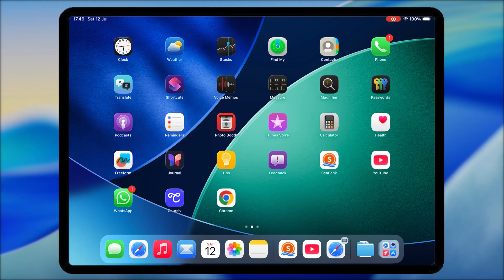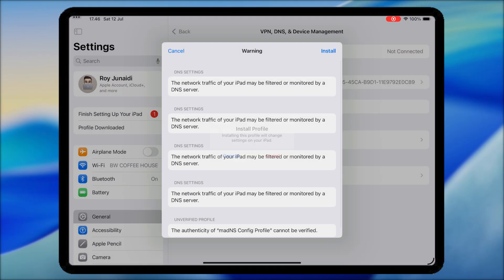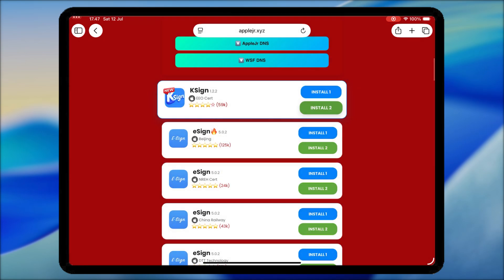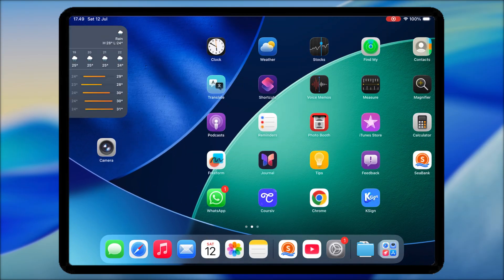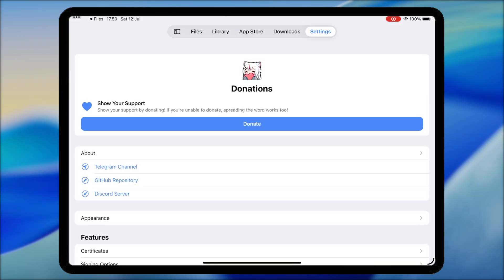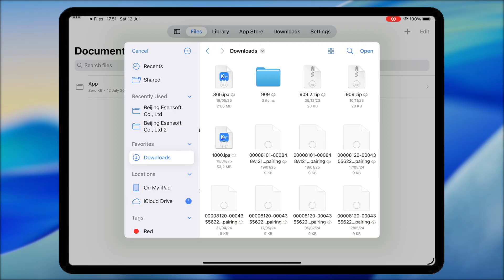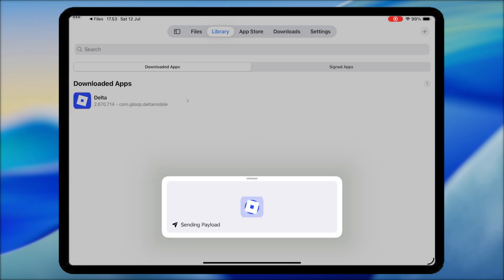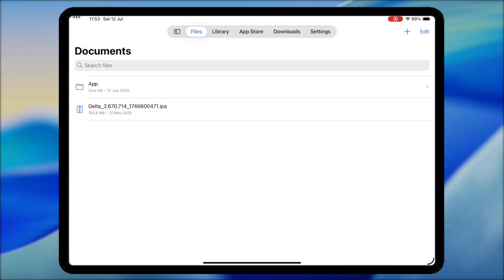NEW Method Ksign iOS | Install IPA Files on iPhone/iPad No Revoke 2025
[2025] NEW Method Ksign to Install IPA files on iPhone/iPad, Learn how to install IPA files on iphone or ipad and fix revoke certificate unable to verify or unable to install Ksign. new method ksign/esign on ios with no revoke.

🚀 NEW Method KSign iOS 2025 — Install IPA Files on iPhone & iPad with No Revoke, No Jailbreak, and No Computer!
Looking for a safe, fast, and working way to sideload apps on iOS 17, iOS 18, or even iOS 26? In this video, I’ll show you how to use the latest KSign method to install any IPA file directly on your iPhone or iPad without getting revoked.

how to install esign on ios 18,
how to install esign on ios 2025,
how to install esign on ios,
how to install esign ios free,
how to download esign on iphone,
install ipa files on iphone no pc,
how to install ipa file on iphone pc,
how to install ipa file on iphone no computer,
install esign on ios no revoke,
install esign 2025,
ksign ios new method,
ksign latest update,
new certificate ksign,
ksign ios,
ksign on iphone,
install ksign ios,
esign download ios 18,
ksign download ios 18,
esign unable to verify app,
ksign unable to install,
esign p12 file,
ksign p12 file.